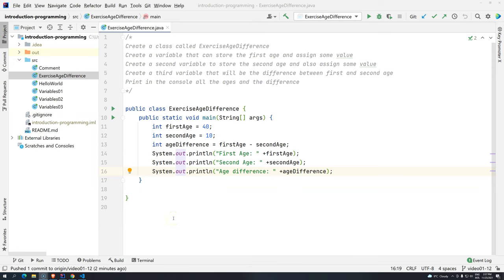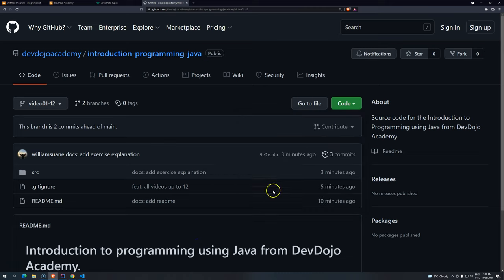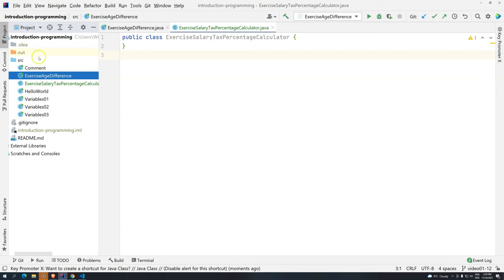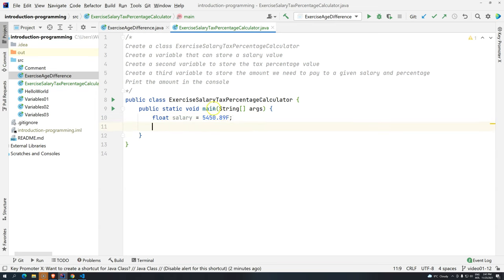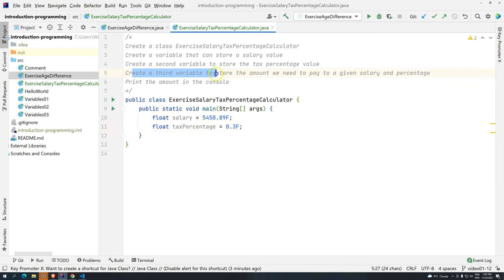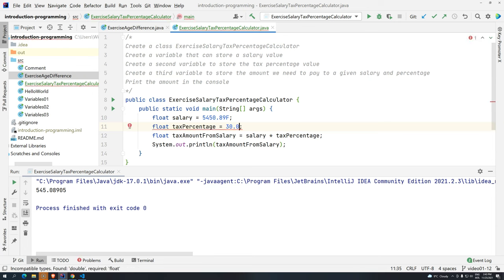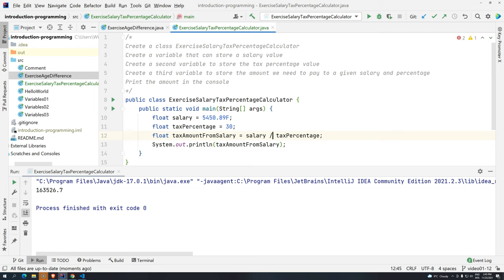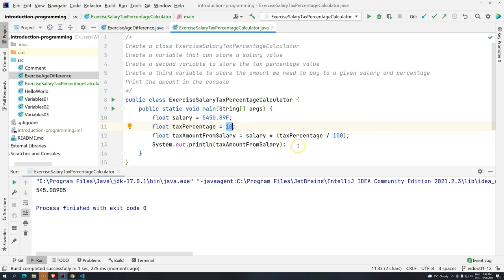Introduction to programming 13 - Variables Exercise 02